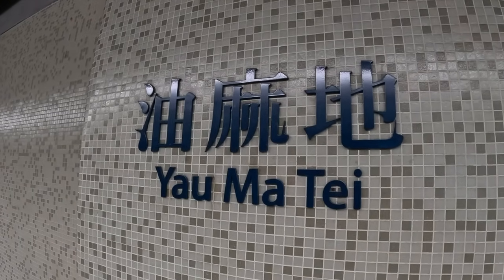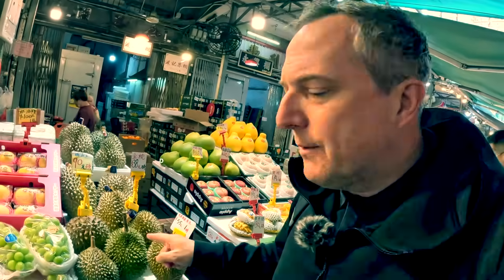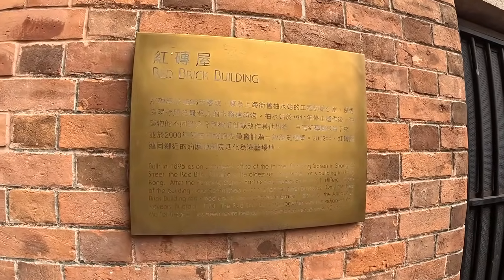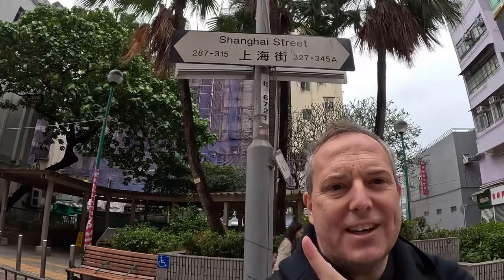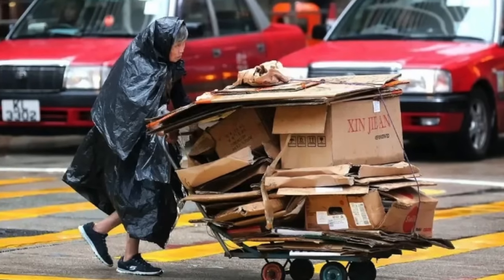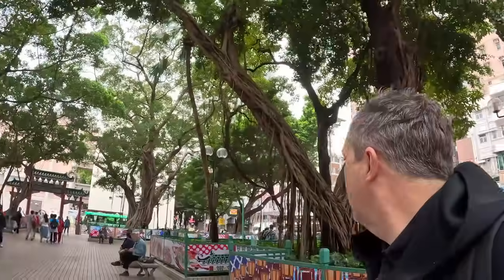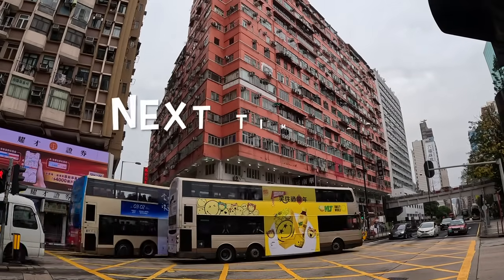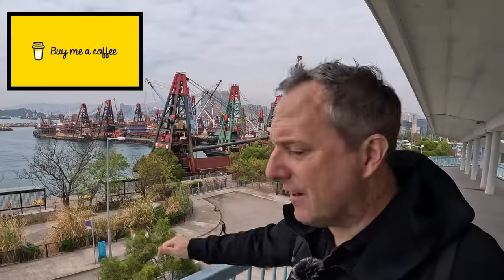Exploring the Rich History of Yau Ma Tei: A Captivating Walking Tour in Hong Kong, S.A.R., CHINA.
Welcome to my immersive historical walking tour of Yau Ma Tei, a vibrant neighbourhood nestled in the heart of Hong Kong’s Kowloon peninsula. Join me as I delve into the captivating tales and remarkable hidden heritage of this iconic Chinese district, where the old meets the new in a mesmerising fusion.

In part 1, my adventure begins at the vibrant Yau Ma Tei Wholesale Fruit Market, where the bustling energy and fragrant aromas fill the air. I witness the daily rhythm of the market and learn about the vital role it plays in Hong Kong's culinary scene, as well as being in the opening titles to a very famous movie. Can you guess which 1973 movie I’m talking about?

Next, I move across the road to the renowned Yau Ma Tei Theatre, an architectural gem that has stood as a cultural landmark since the 1930s. We explore its fascinating history, from its early days as a Chinese language cinema to now its modern role as a venue for diverse artistic performances and Cantonese opera.

Continuing our journey, we visit Tin Hau Temple, a sacred oasis amidst the urban landscape. Here, we delve into the spiritual traditions and rituals that have been practised for centuries, paying homage to the sea goddess Tin Hau.

Throughout the video, I share intriguing anecdotes, historical facts, and personal insights, painting a vivid picture of Yau Ma Tei's evolution from a humble fishing village to a thriving urban enclave.

Whether you're a history enthusiast, a culture lover, or simply curious about the hidden stories of Hong Kong, this captivating walking tour of Yau Ma Tei will transport you through time and leave you with a deeper appreciation for this remarkable corner of the world.

Join me on this unforgettable journey and experience the magic of Yau Ma Tei.